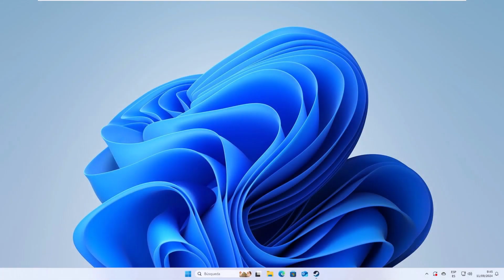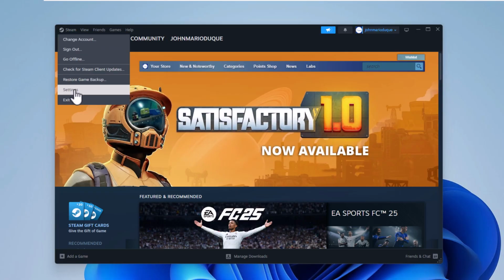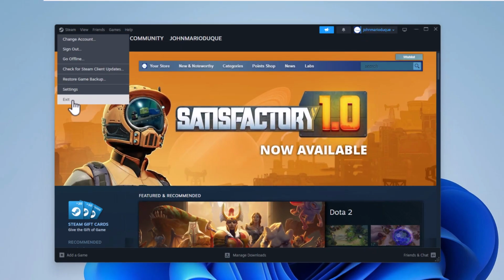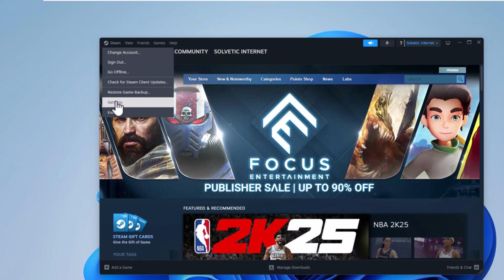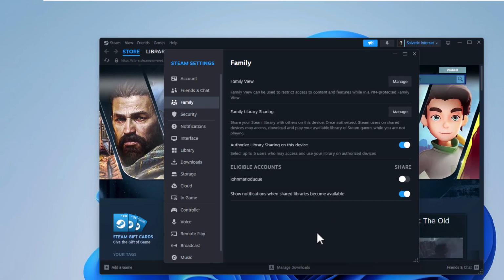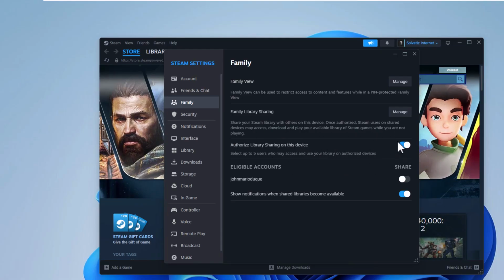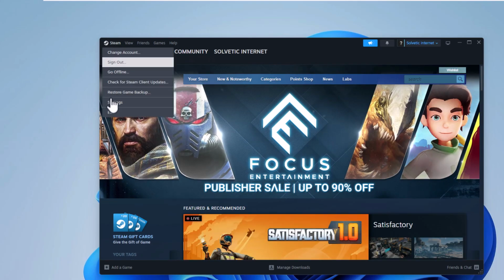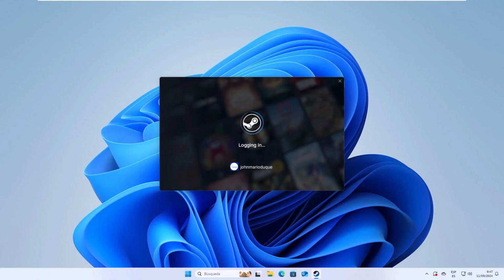SHARE GAMES STEAM 2025 ✅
Hey everyone! Welcome to another Solvetic video, where we bring you the best tech tips and solutions. In today’s video, we’re going to show you how to share games on Steam in 2025. This is an awesome feature if you want to let friends or family enjoy your game library without needing to buy the games themselves. We’ll guide you through the entire process so you can share your favorite games easily and securely.
If you have any questions or run into any issues, feel free to drop us a comment! And if this video helped you out, please give us a thumbs up – it really helps Solvetic a lot. Let’s get started!